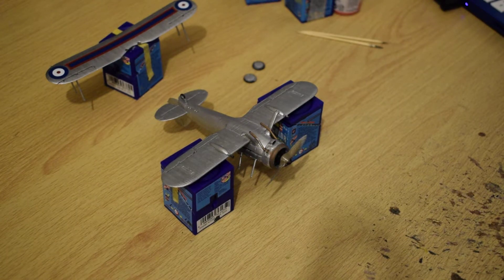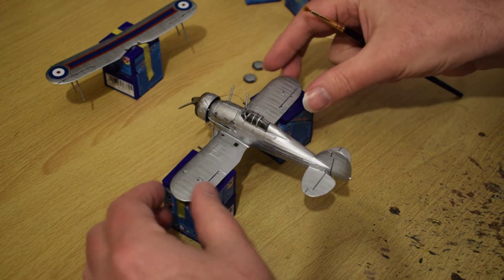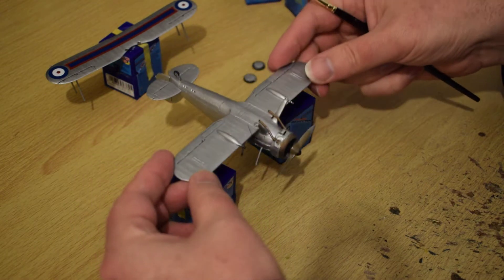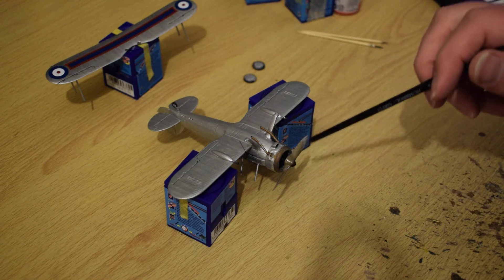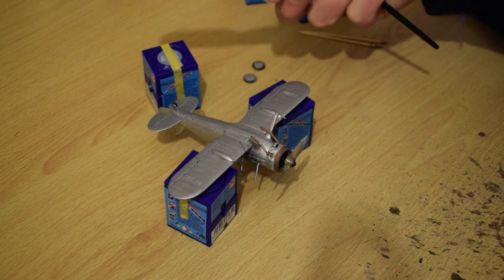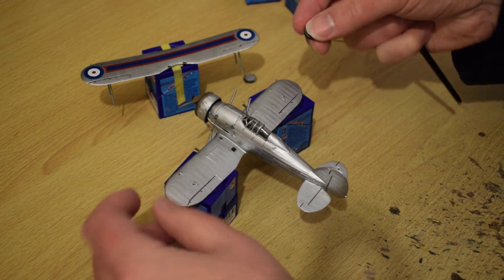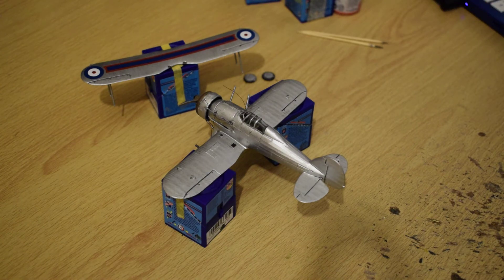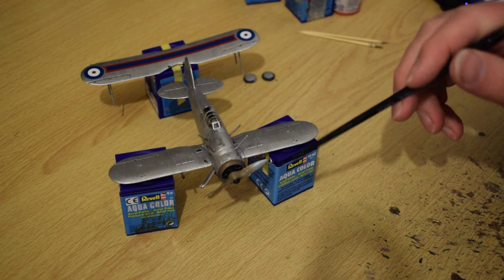Goster Gladiator model conversion update 1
My first update of the conversion of my Swedish Gladiator model to an RAF example.
Sound is a bit quiet.